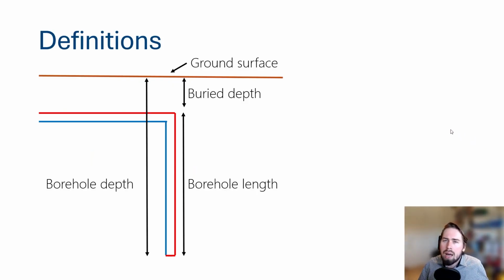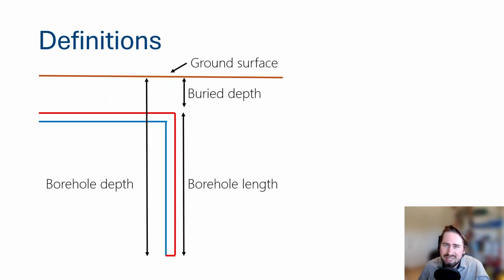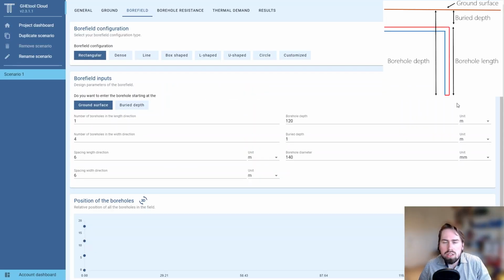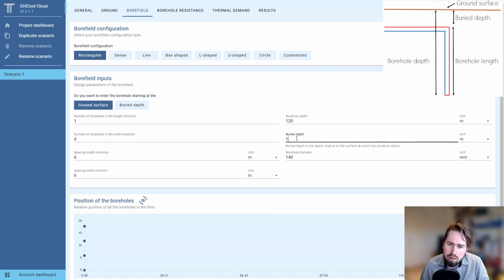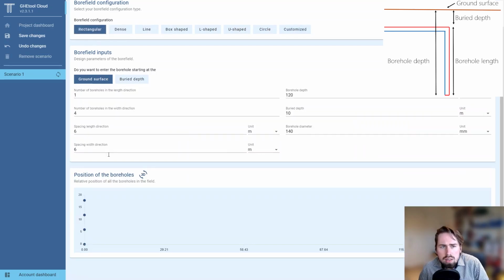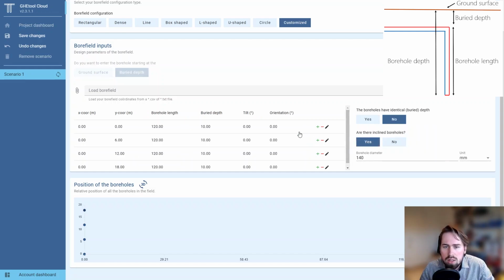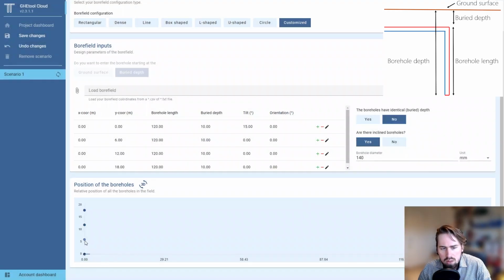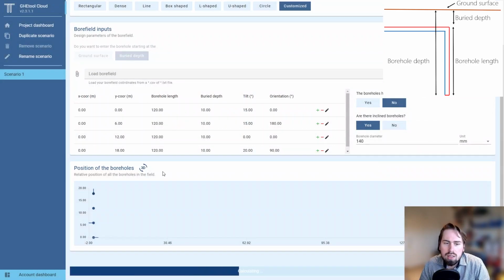Design borefields with tilted boreholes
When there is limited space to drill a borefield, it can be beneficial to design your borefields with certain tilted boreholes. This has the advantage that you require less surface area and that you decrease the thermal interference between the different boreholes due to the tilt. GHEtool Cloud is one of the few borefield software solutions that allow you to design your borefields with tilted boreholes, and in this video, we explain you how you can do it!

Schedule now a free 30-minute demo of GHEtool Cloud to find where it can be of value for you and your company!